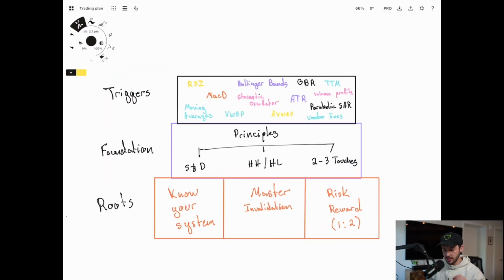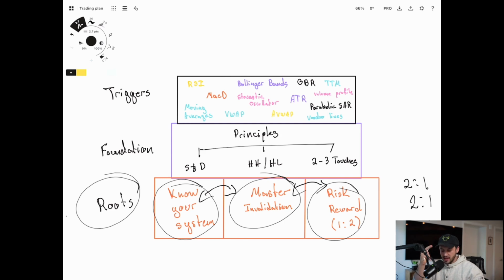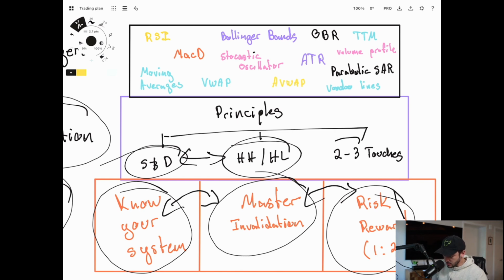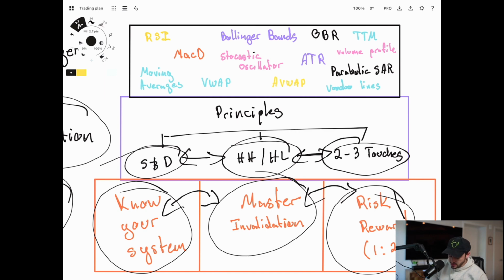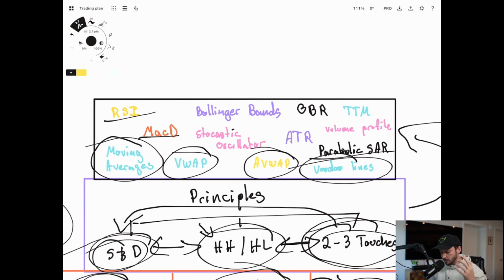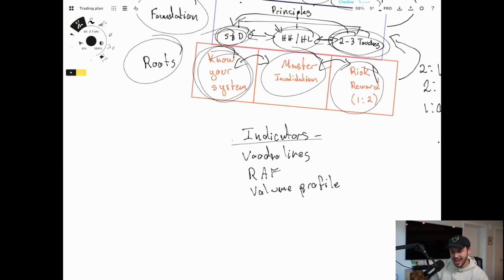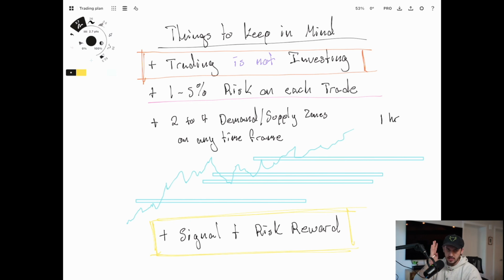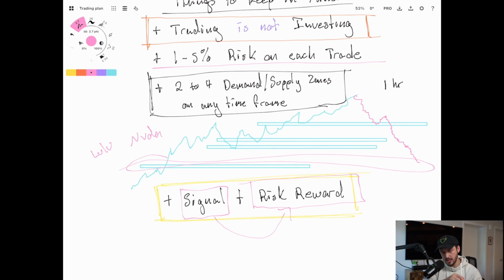How to Build a Real Trading System (Using Indicators the Right Way)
Most traders use indicators without any structure or logic—and wonder why nothing works. In this video, Sage walks you through how to build a complete trading system step by step, using a repeatable method based on triggers, confluence, and risk-reward.

If you want to stop making the same trading mistakes and start trading with an edge, you’re in the right place. 📊

Next steps:
👍 Like the video and we’ll make similar content in the future
🐂 Sign up for Bull Whisper (free): A trading report delivered to you every morning with trade ideas and market insights - written directly by the HighStrike team
💰 If you want to trade directly with Sage + two other trading instructors, attend their live trading sessions (daily), ask them questions directly, and get real-time signals whenever they enter or exit a position, join HighStrike’s Trading Room